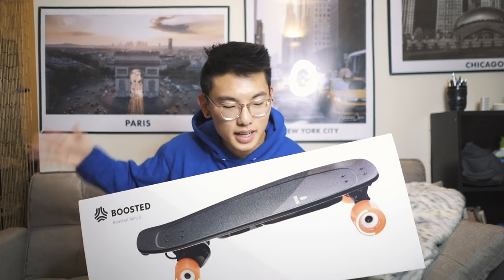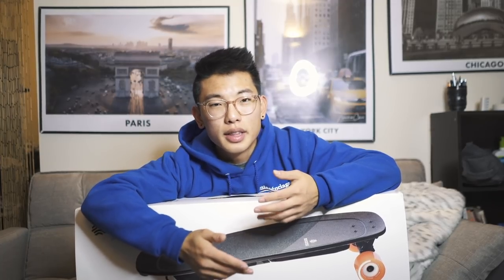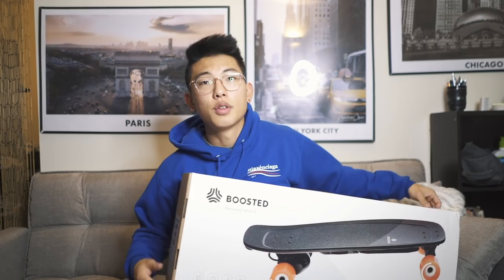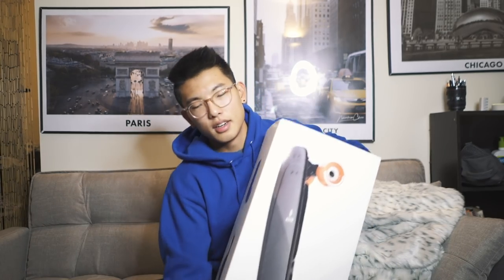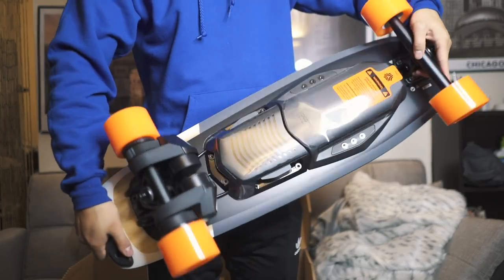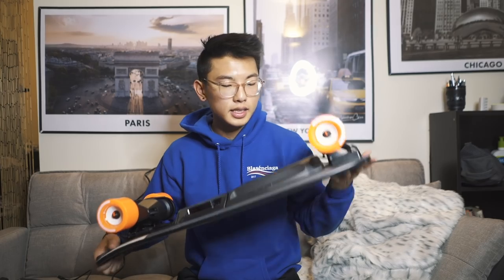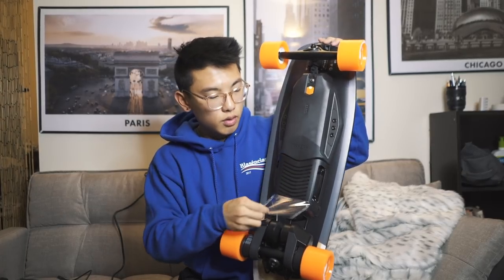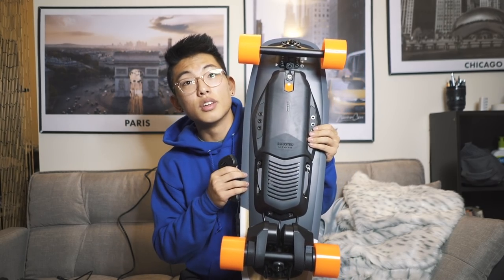BEST ELECTRIC SKATEBOARD FOR COLLEGE? Boosted Board Mini-S Unboxing + First Impressions